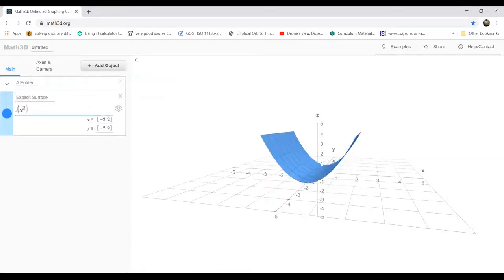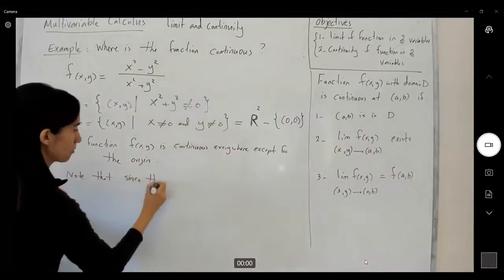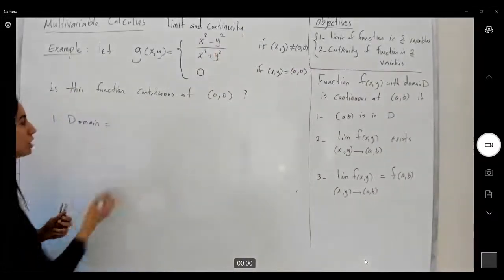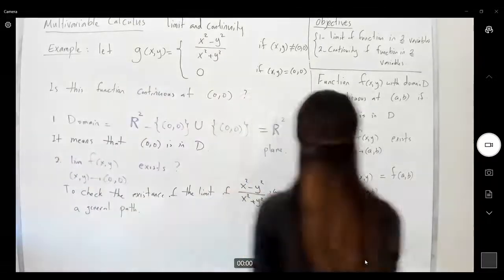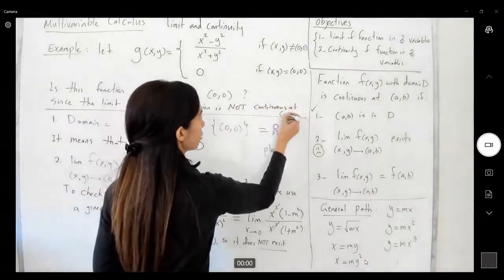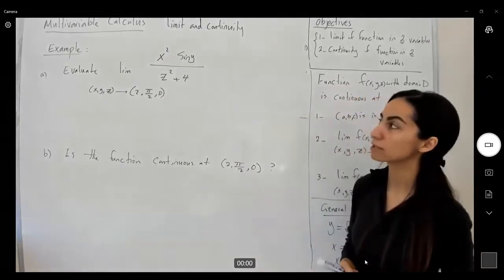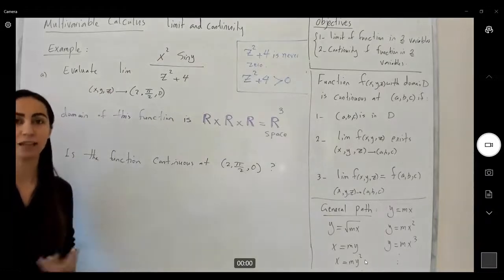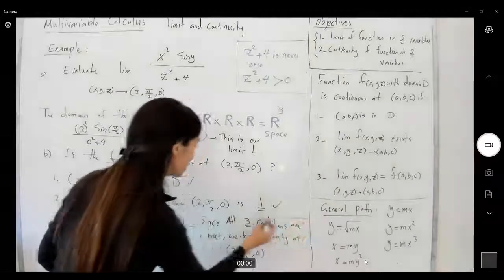Multivariable Function- Continuity Example (x^2-y^2)/x^2+y^2)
Multivariable Calculus- Continuity Example (x^2-y^2)/x^2+y^2)